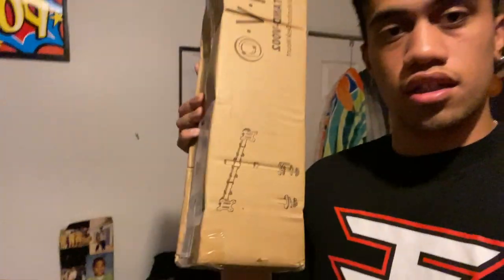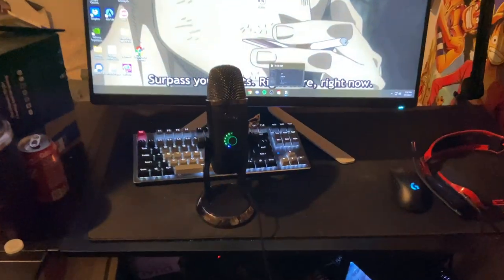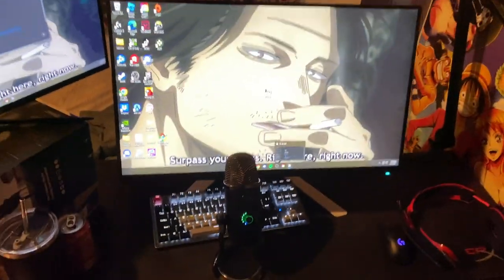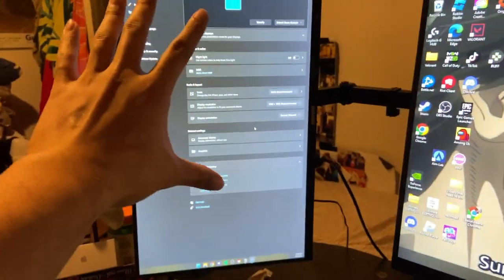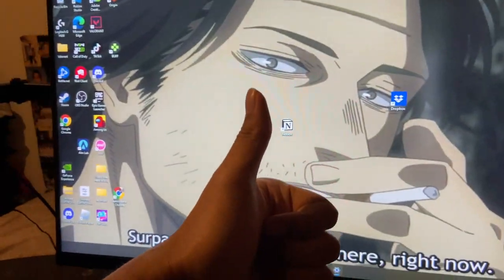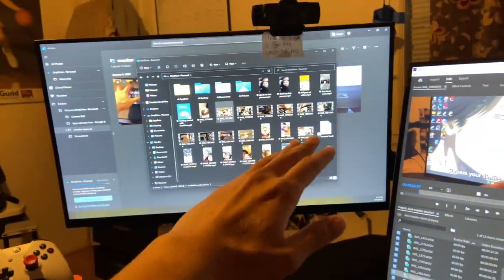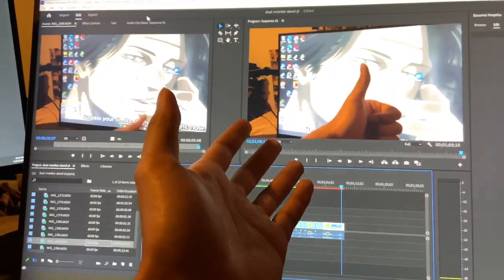I Ordered A Dual Monitor Stand! | VLOG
hope you guys are doing well! really happy with this product :))
heres the link if you want to check it out

SOCIALS:
link with me outside of yt!